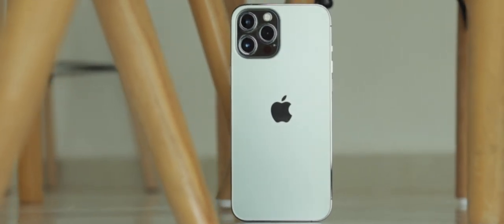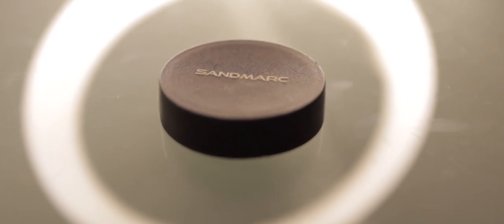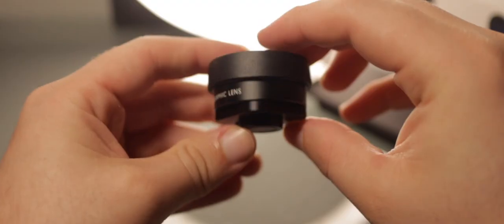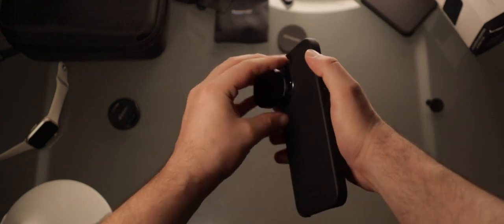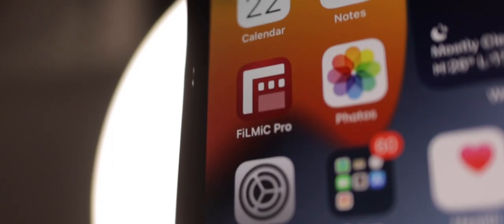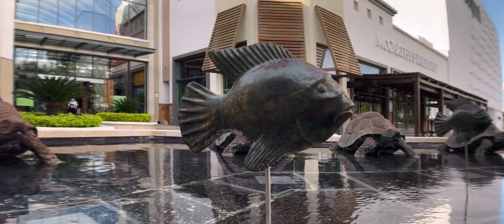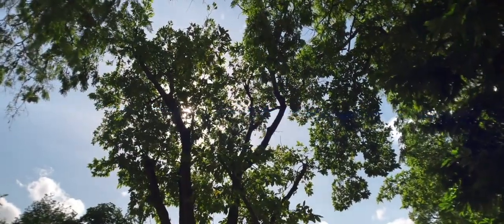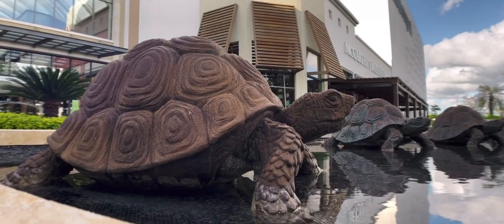Sandmarc Anamorphic Lens Review: THE BEST?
The Sandmarc Anamorphic Lens is one of the best accessories for any mobile filmmaker.

One of Anamorphic's unique features is its ability to give a cinematic look to your videos. When the lens is subjected to vivid light, either through car headlights, street lights or any hard light during shoots, it creates a lens flare similar to what you see in movies.

The Anamorphic lens is able to capture more horizontal information, by squeezing the image. It essentially provides a true widescreen look.

So right outta the box, you get:

- iPhone case with threaded lens sockets
- Universal lens clip
- Anamorphic lens
- Cleaning cloth
- Drawstring carrying pouch

The lens itself is very well made. It features multi-coating and a 42mm filter thread, useful for adding ND filters.

And there are two ways to mount the lens to your phone.

The first is via a special iPhone case that clips onto the back of the phone. This feels sturdy, well made and it's very easy to use. Just screw the lens in and you're good to go.

All the side buttons of the phone are still accessible in both cases with the case on so it can be your daily driver.

The second option is a spring clip that attaches to the lens area of the camera. The clip’s pads are rubberised so as not to damage your phone and this can be used on any smartphone, which is awesome.

Some vignetting may happen with the clip but it's not a deal breaker at all.

Once you have screwed the lens into either the case or the clip, you must rotate it to the right direction.

SHOOTING

To start shooting anamorphic videos, you can't just use the regular camera app that came pre-installed with your iPhone.

I mean, you can, but you're gonna have to desqueeze the footage later in post production which is not hard at all to do.

Or you can use a dedicated app. The Sandmarc anamorphic does not come with a dedicated shooting app but there are a myriad of options out there. I personally use Filmic Pro. Not only is this a high-end cinematography app for shooting but it also contains a de-squeeze tool.

So with this app, what you see on your iPhone’s screen is a close representation of the final shot. It also makes composition so much easier.

Now, there is something that needs to be said, traditional anamorphic lenses can be incredibly expensive. We’re talking 1000’s of dollars. But being able to play around with an anamorphic lens on your phone for $130 and produce some really impressive content is amazing.

The lens squeezes the image by 1.33 times and is designed to be dropped onto a 16:9 timeline.

Shooting with an anamorphic lens is like to shooting with an ultra-wide lens. And of course, that comes with certain limitations, in particular with distortion.

In terms of sharpness, there is some loss as would be expected. The edges are noticeably softer than the centre but this is contributed to by edge distortion.

And for some people, the main reason for using an anamorphic lens is to use real lens flare as a part of the composition. Pointing the lens towards a hard source of light produces a nice looking flare line. And in most cases, It’s an attractive and cinematic feel.

Some people hate this look, but I personally think that it looks awesome and it makes our smartphone recorded footage much more interesting in most cases.

CONCLUSION

You can get add-on camera lenses for your phone almost anywhere. They can be gimmicky or they can be good.

The Sandmarc Anamorphic lens is good. It doesn't necessarily improve the quality of your video per se. it just makes it more interesting. That is the true value.

This lens is a very nice addition to any iPhone filmmaker’s toolbox. It can create some very good looking cinematic cut scenes that you can absolutely add to any of your productions. While you probably do not want to create a full production with it, it's still a very nice addition to your toolbox.

You can get the Sandmarc Anamorphic lens directly from Sandmarc for $130.00 with worldwide shipping, which is awesome.

Overall I have enjoyed using the lens and accessories like this one make me really excited for the future of mobile filmmaking. We certainly have come a long way to the point where pretty much anyone with a smartphone and creativity can produce professional level looking video.